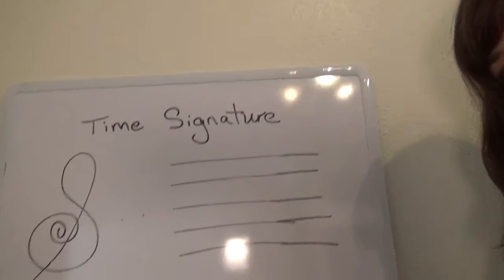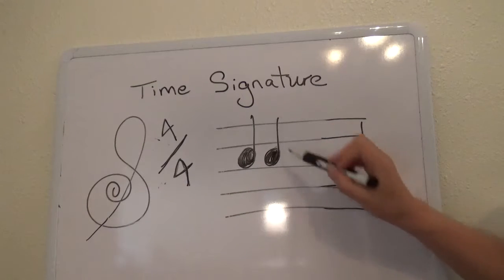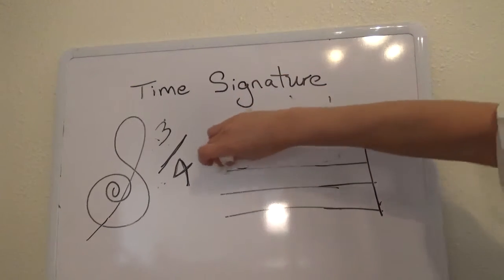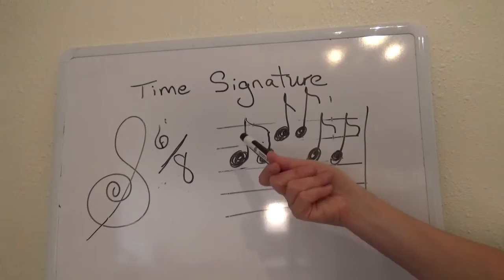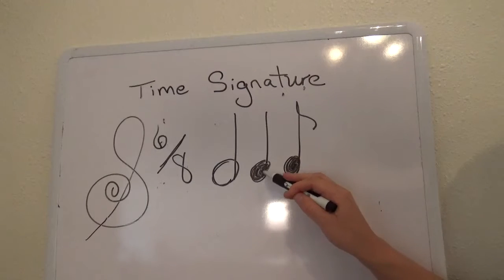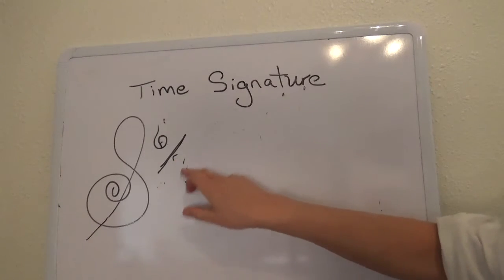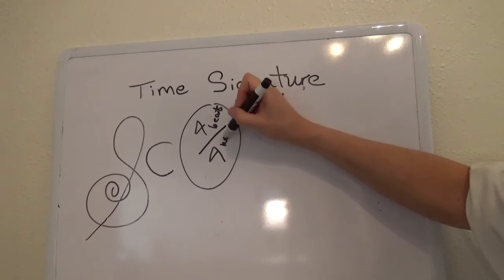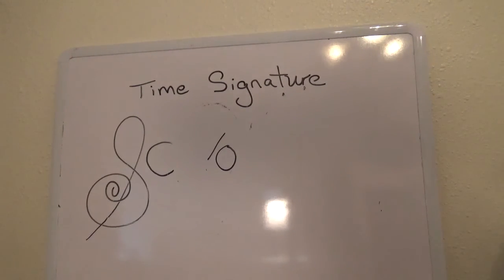harp lessons online: Reading time signature on the harp